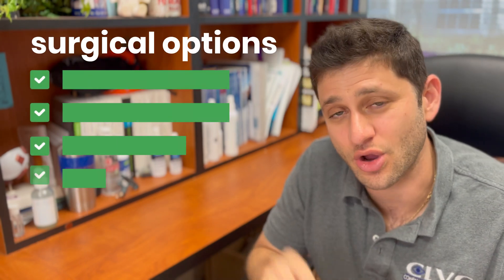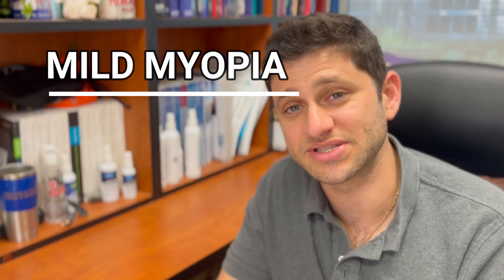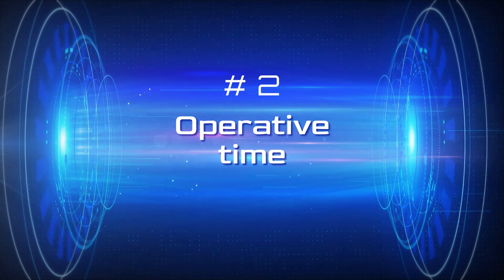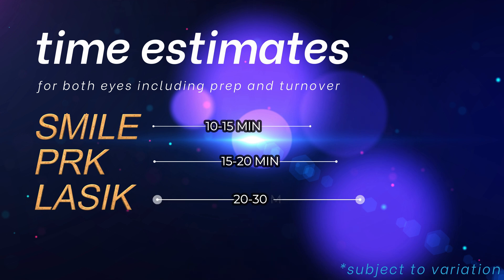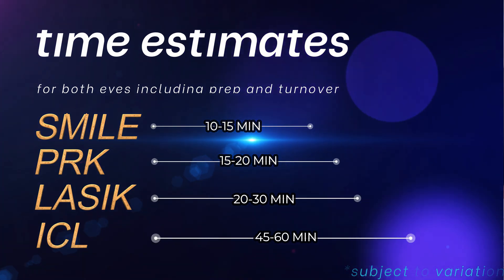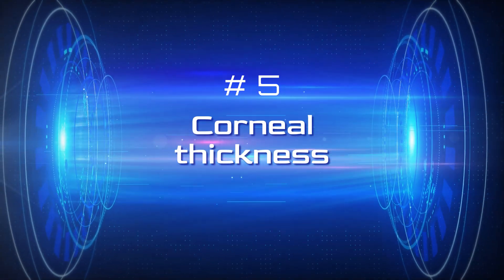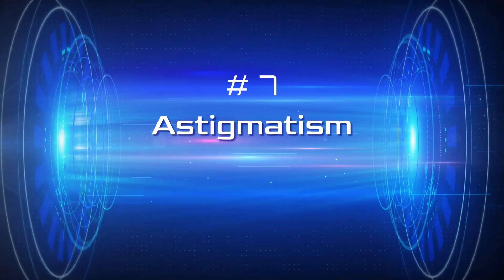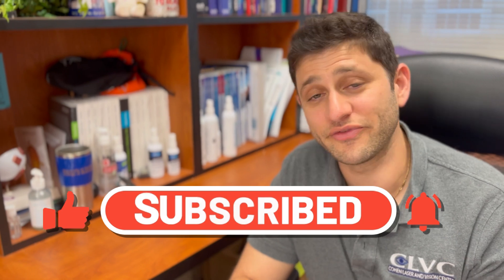LASIK, PRK, SMILE, ICL | Which procedure is right for your eyes?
Dr. Cohen explains some key differences between the FOUR major types of refractive eye surgery in 2023: LASIK, PRK, SMILE, and STAAR EVO ICL  Each has certain advantages, so watch this video before you consider surgery!  Of course, it depends on a detailed eye exam and discussion with YOUR surgeon to determine which, if any, procedure is right for you.

Timeline:
0:00 start/intro
1:13 hyperopia vs myopia
3:05 procedure time
5:08 recovery time
6:32 lifestyle considerations
7:04 corneal thickness
7:38 dry eyes
7:59 astigmatism correction
8:52 summary and conclusion